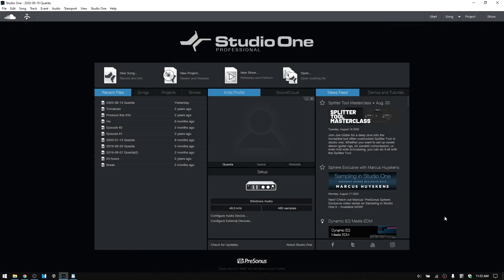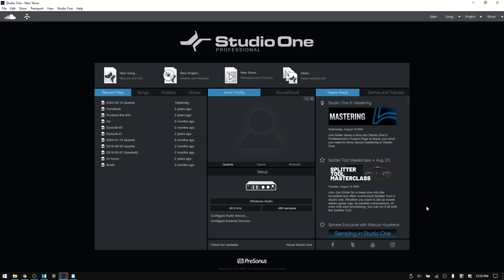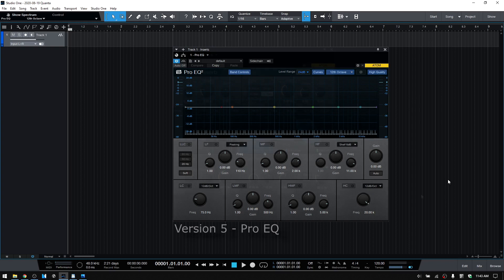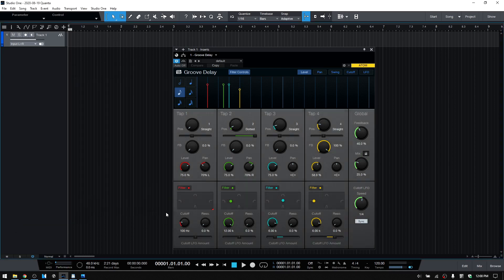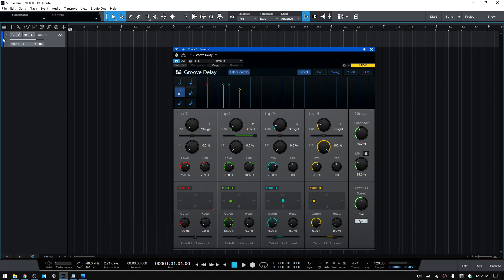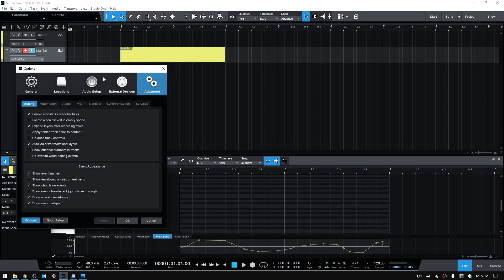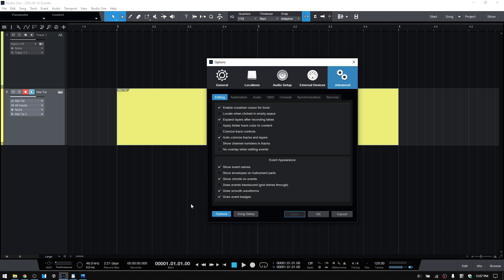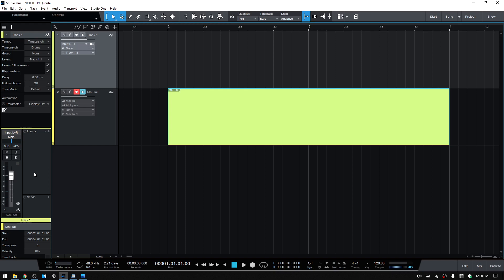Learn Studio One 5 | New Interface Changes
In this video we take a look at the new changes made to the interface within the version 5 release of Studio One.